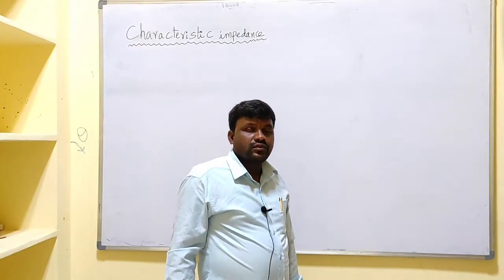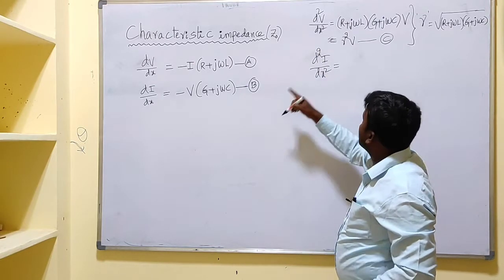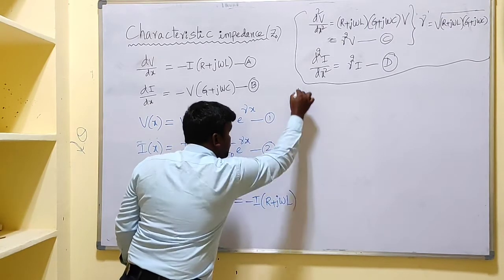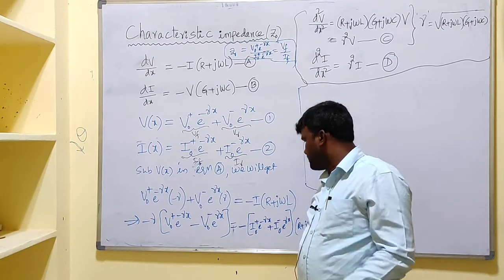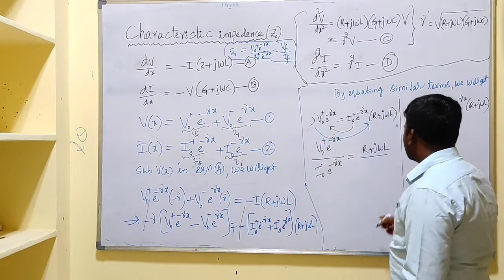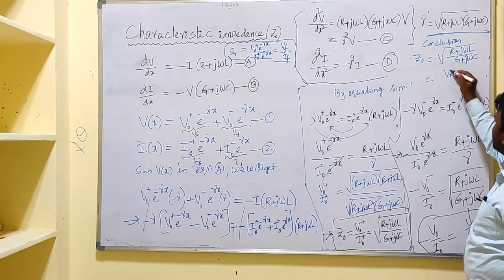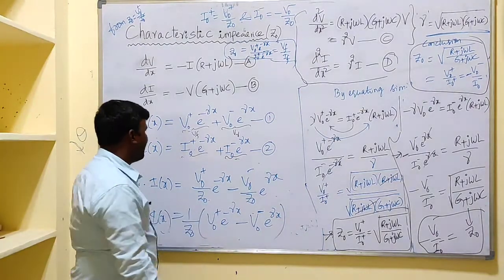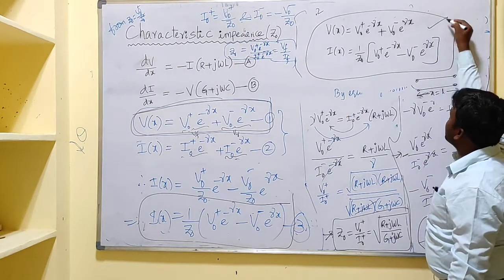CHARACTERISTIC IMPEDANCE OF A TRANSMISSION LINE